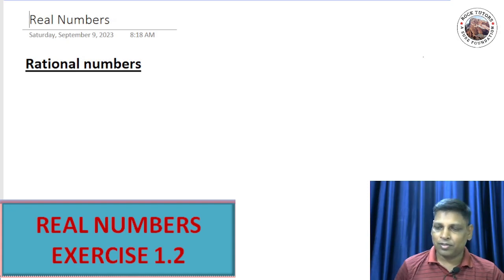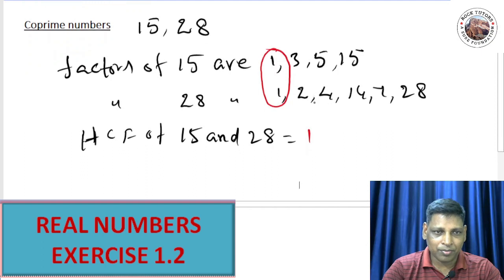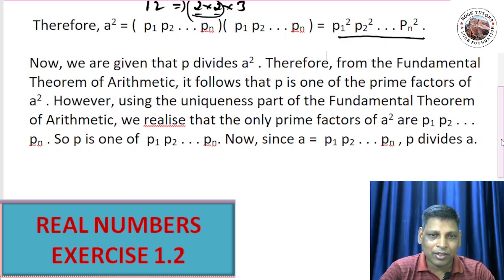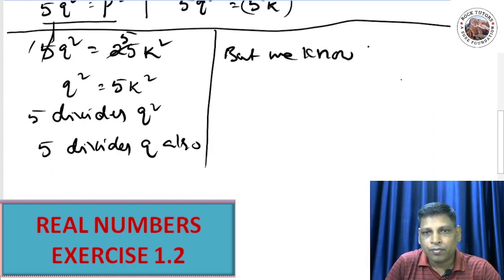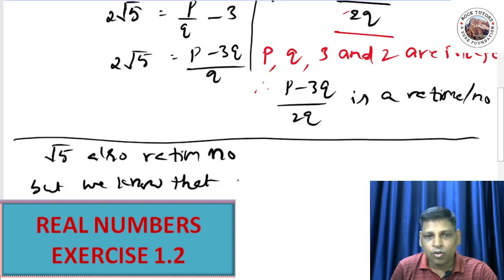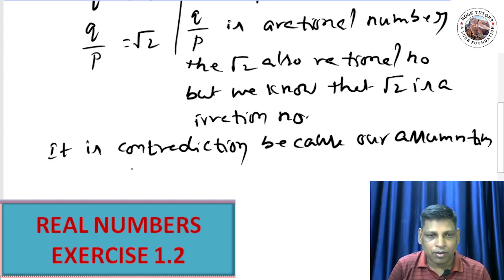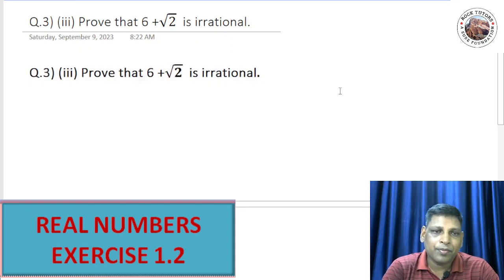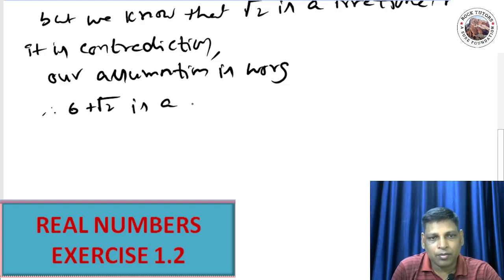REAL NUMBERS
This Video regarding Mathematics Class 10. CBSE